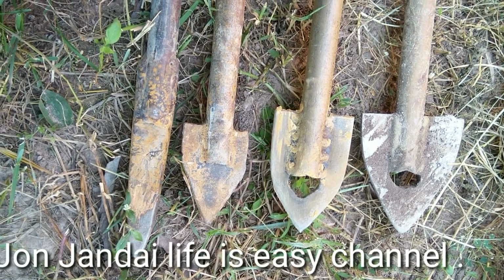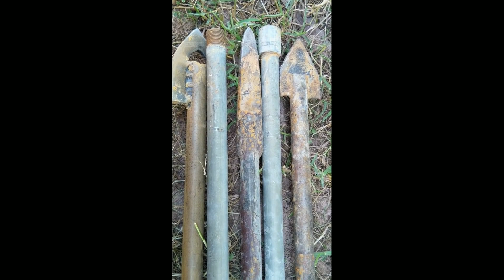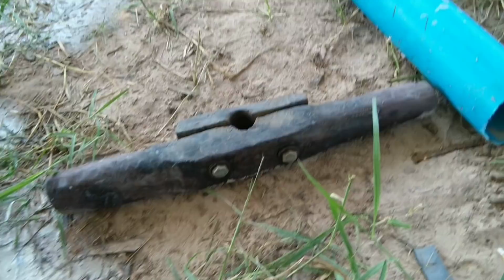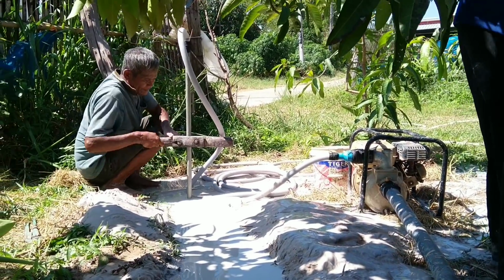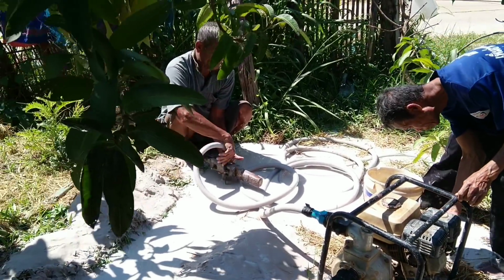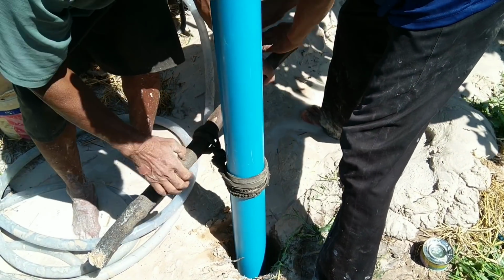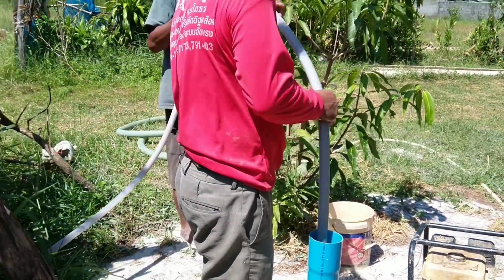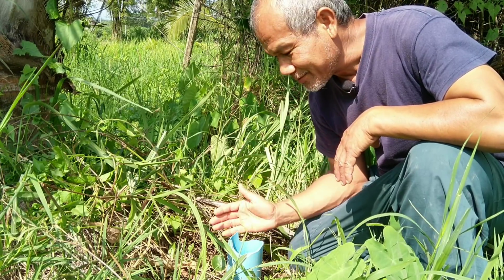Drilling borewell by hand is easy.The easy way to get water.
How to drill borewell with simple tools. It doesn't take a lot of space  for people who has small land.